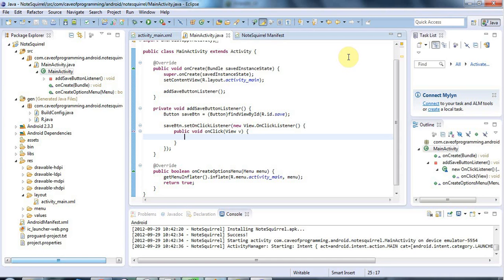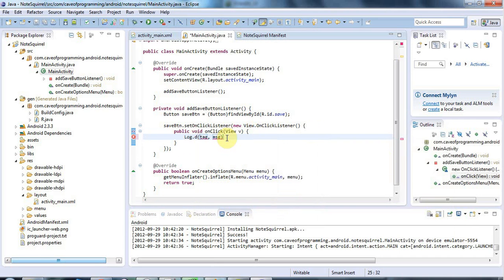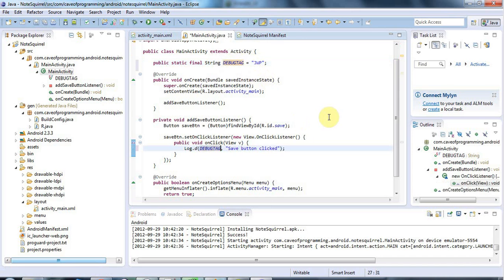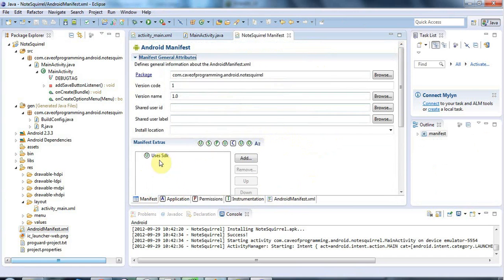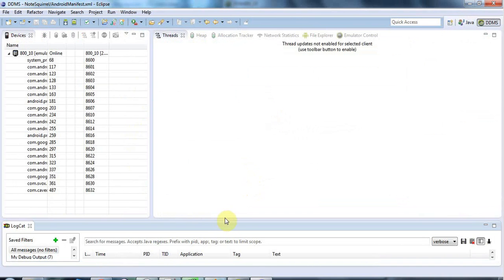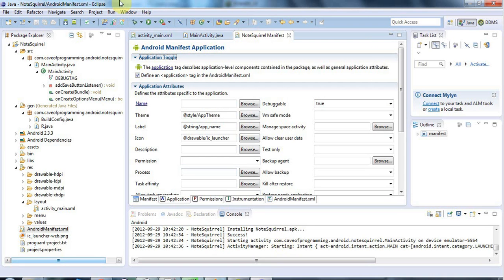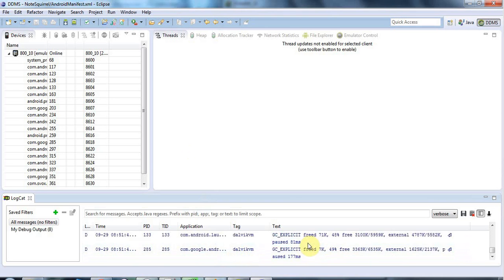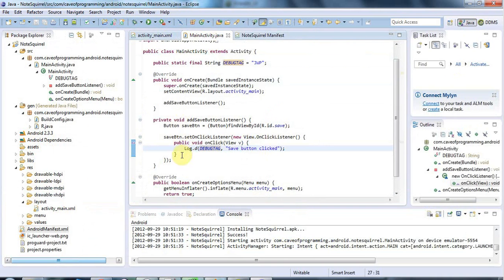Debugging With DDMS AndLogcat